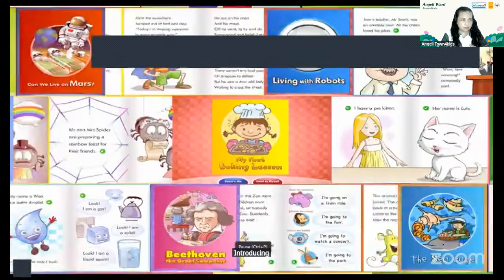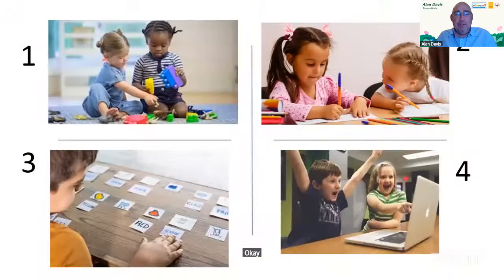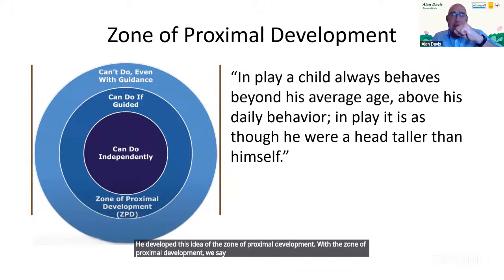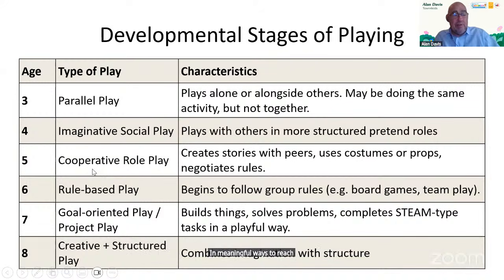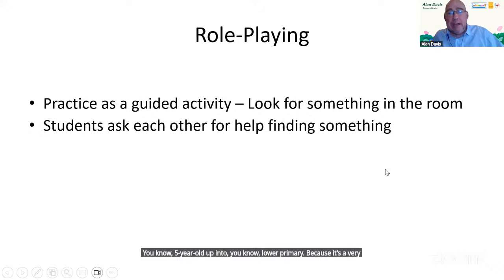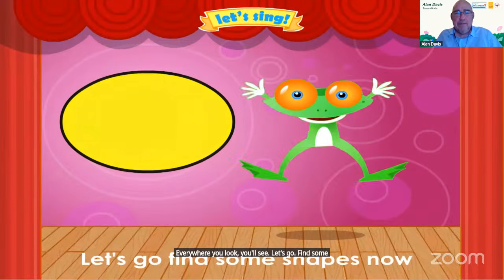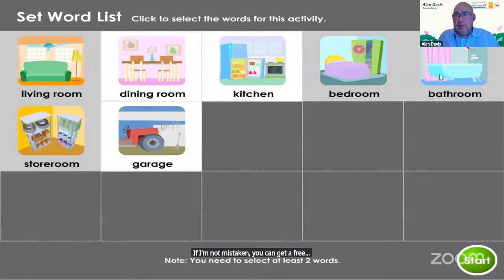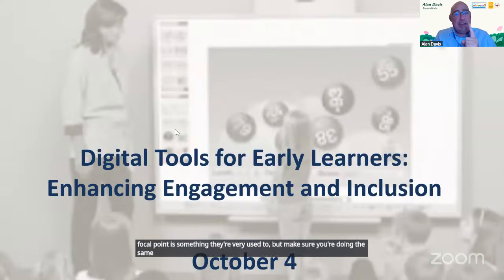Nurturing the Whole Child through Play-Based Learning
✨ Early learning comes alive through play-based education!

Join Town4Kids International Workshop: Nurturing the Whole Child Through Play-Based Learning.